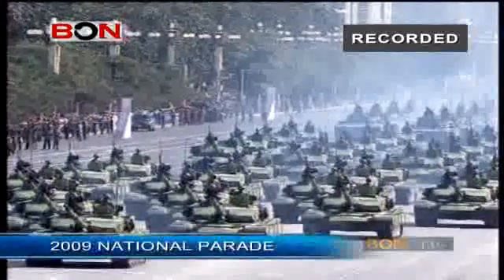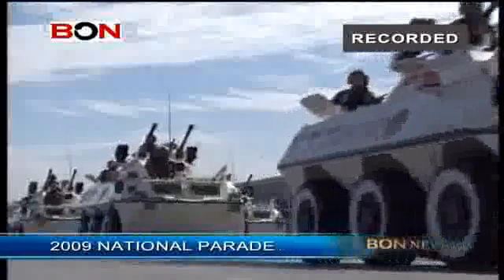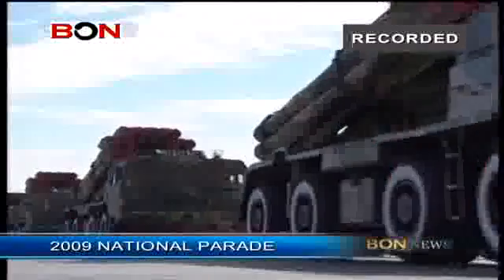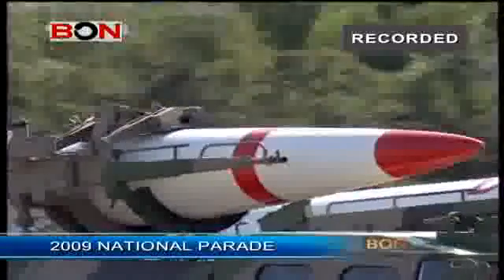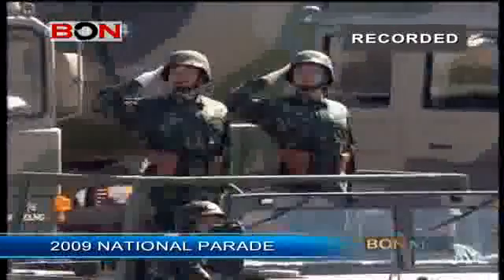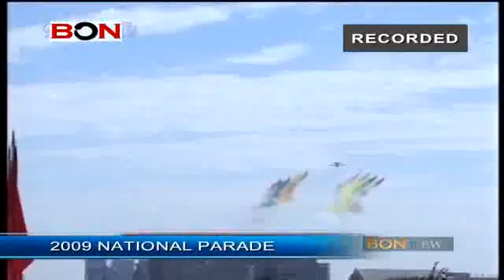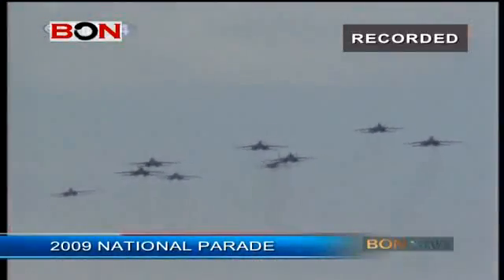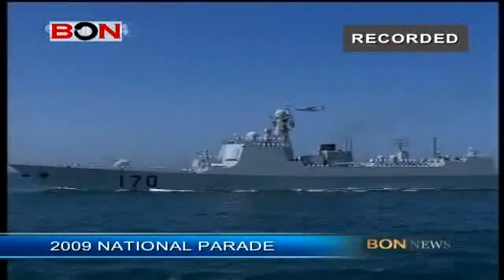2009 National Parade II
2009 National Parade II